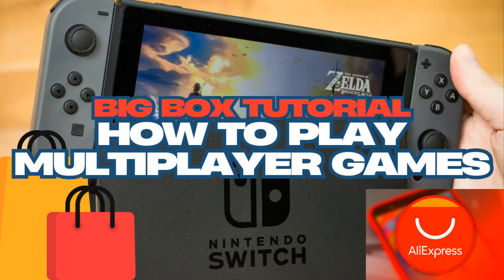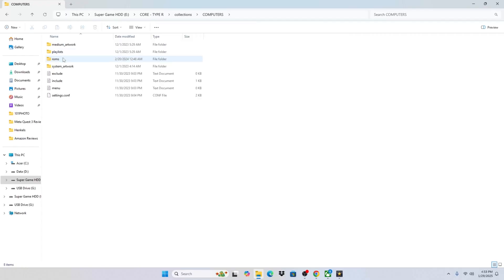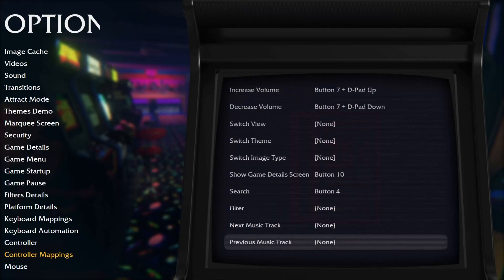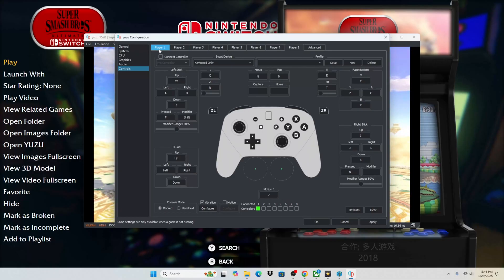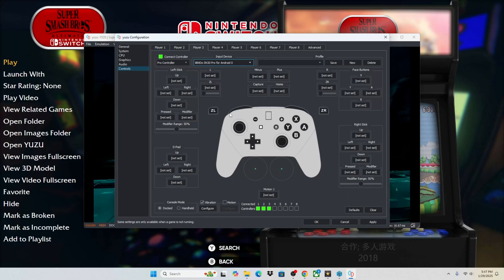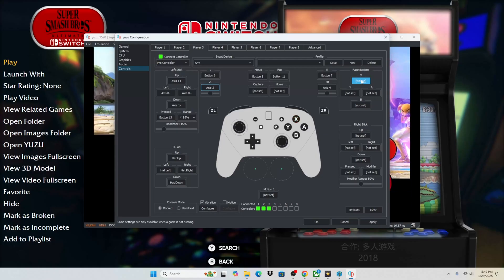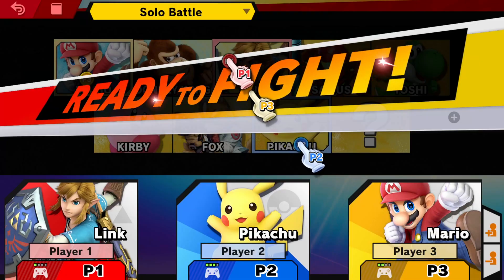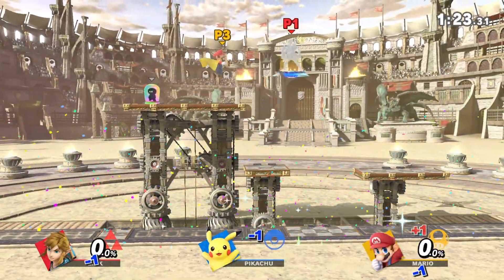Tutorial - How to Configure Multiple Controllers on PC Yuzu Emulator | Kinhank 12TB HDD - Aliexpress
Want to play multiplayer Nintendo Switch games on your PC using Big Box and Yuzu Emulator? In this tutorial, I'll show you how to connect 3 or more controllers and configure everything so you can enjoy games like Super Smash Bros. Ultimate with friends!

Step-by-Step Guide:
✔️ Connect all controllers to your PC 🔌
✔️ Launch Big Box and select your game 🎮
✔️ Press ESC to open the Yuzu emulator menu
✔️ Go to Configure then Controls and rekey each controller 🛠️
✔️ Ensure all controllers show green lights ✅
✔️ Select Fullscreen Mode for a smooth experience 🔥
✔️ Enjoy multiplayer Switch gaming on PC!

This method works for a variety of multiplayer Switch games, allowing you to bring couch co-op and competitive play to PC emulation like never before!

00:00 Intro
00:44 How to see connected controllers on PC
01:10 How to find Launchbox on the 12 TB HDD from Aliexpress
02:20 How to change Big Box controller mapping in menu
03:17 How to access Yuzu emulation menu on PC
03:32 How to configure a controller in Yuzu for Nintendo switch
04:23 How to connect multiple controllers in Yuzu for Nintendo Switch
04:50 How to map a controller if not set automatically by Yuzu Emulator
07:10 Testing multiplayer games emulated in Yuzu for Nintendo Switch Emulator